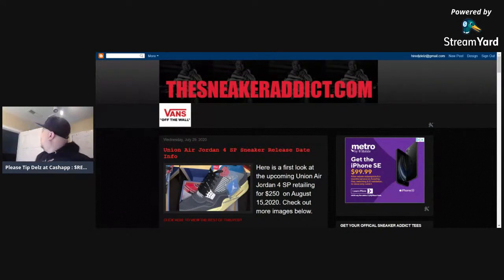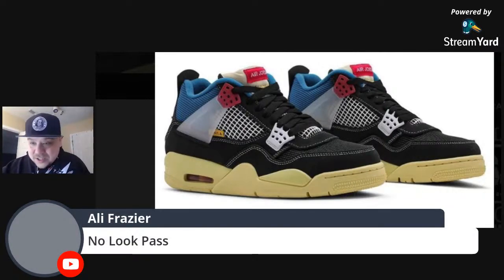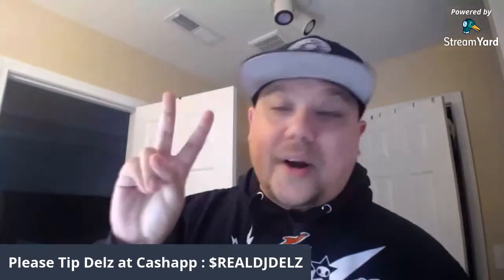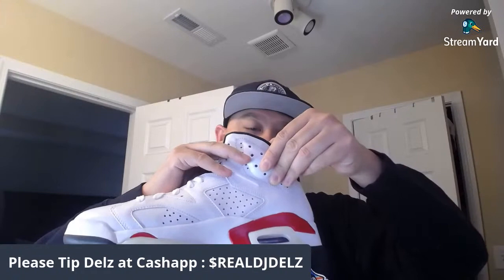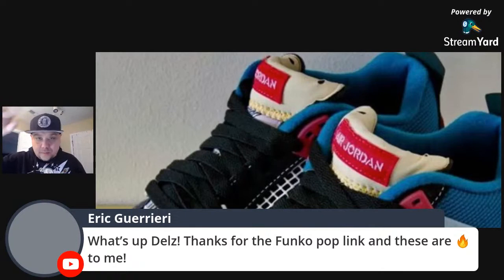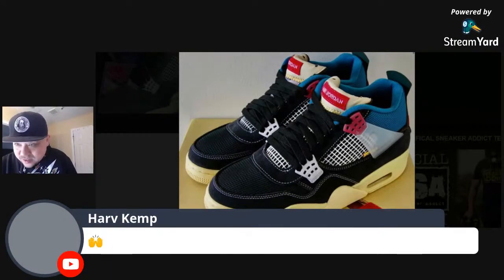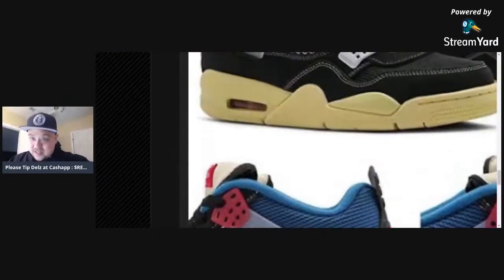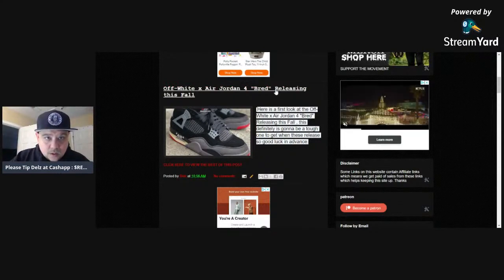UNION 4 AIR JORDAN RETRO SNEAKER - HOW TO BUY THESE SHOES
Nike Lebron 17 Graffiti Fire Red Sneaker you can find